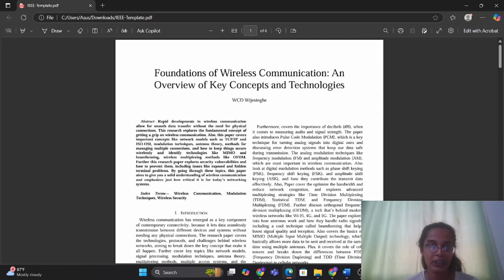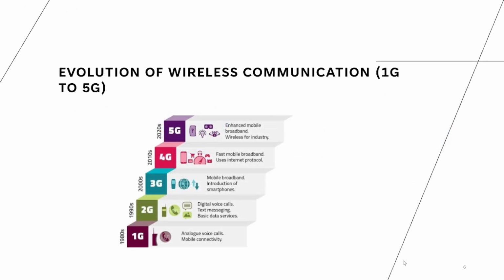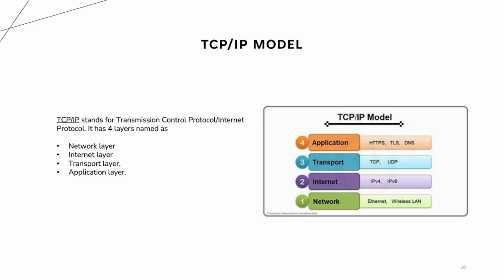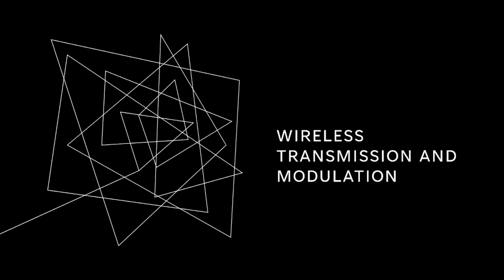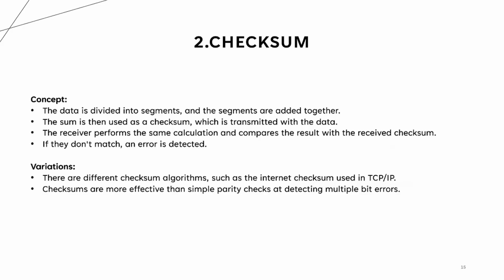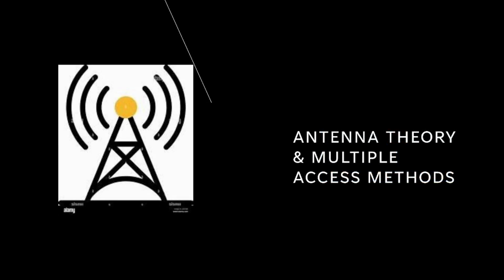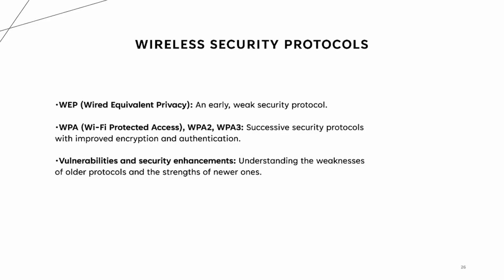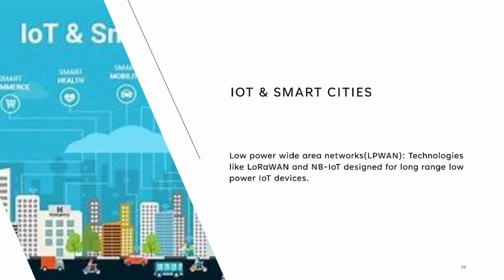Foundations of Wireless Communication: An Overview of Key Concepts and Technologies